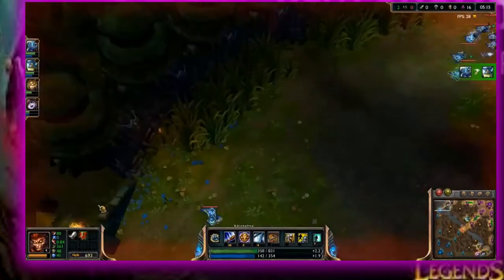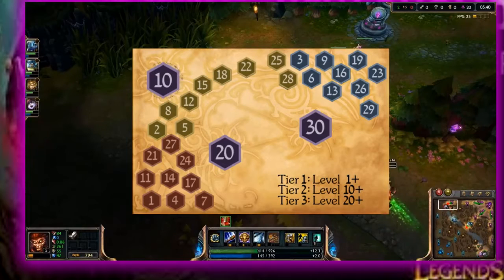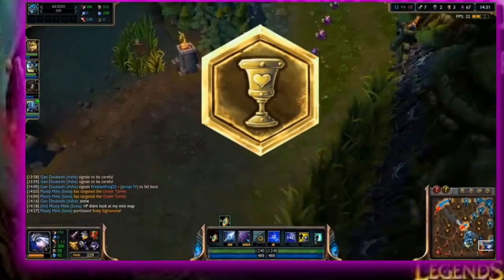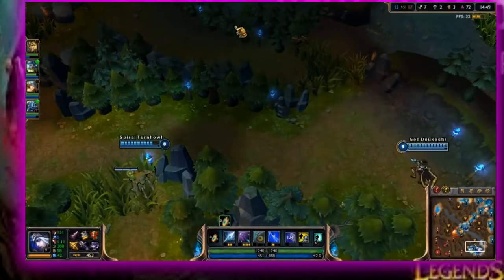League of Legends PSA Runes